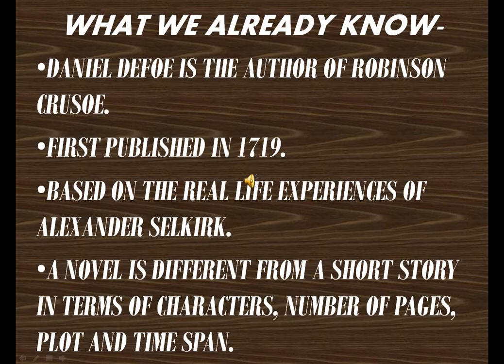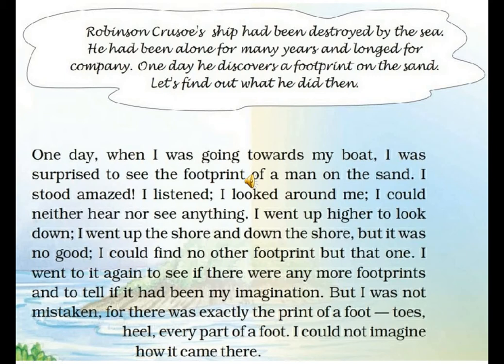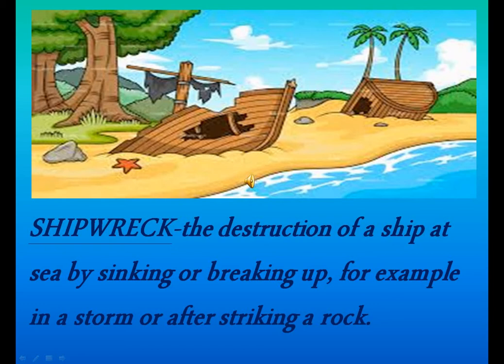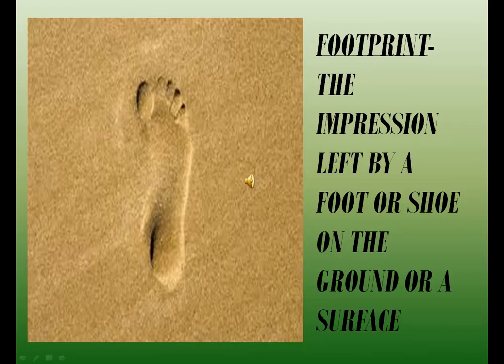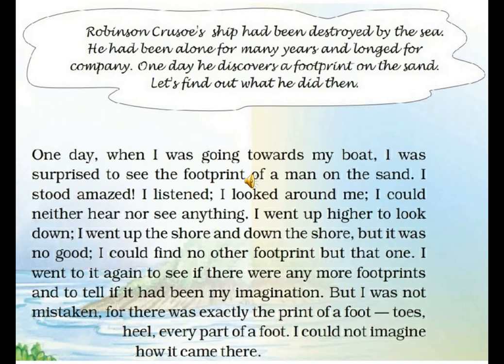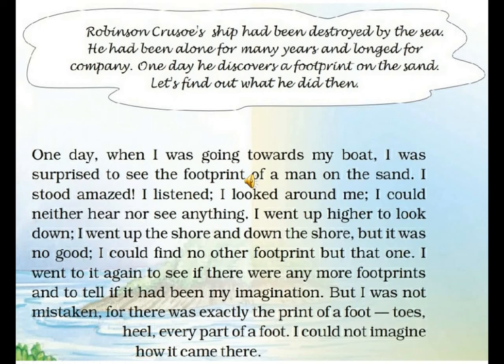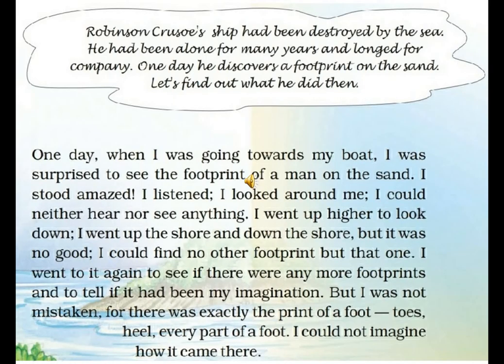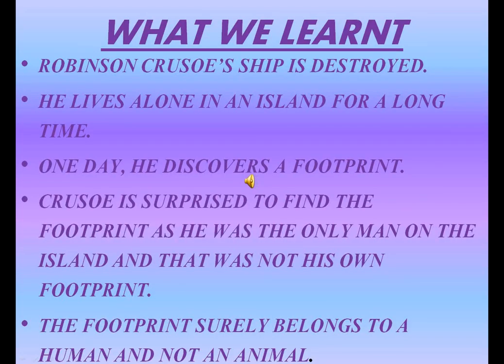ROBINSON CRUSOE (Part- I)